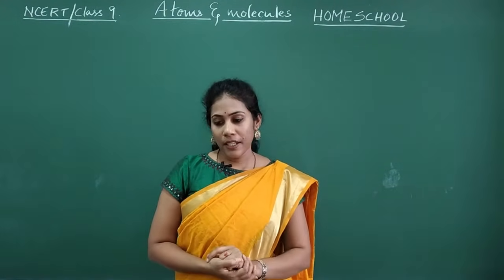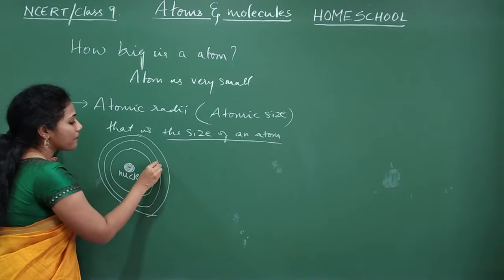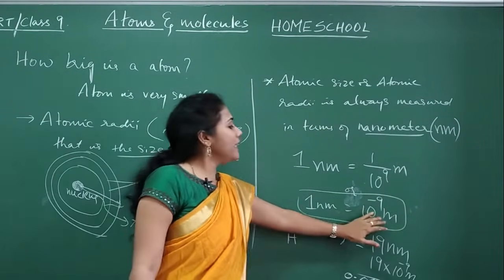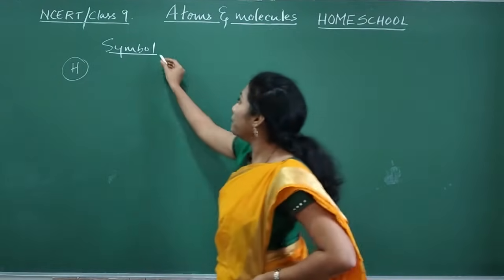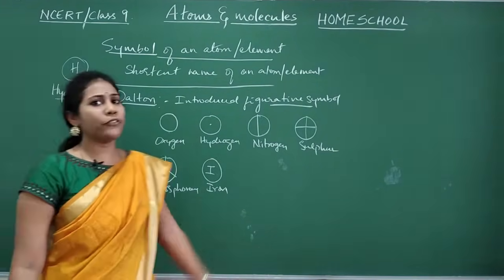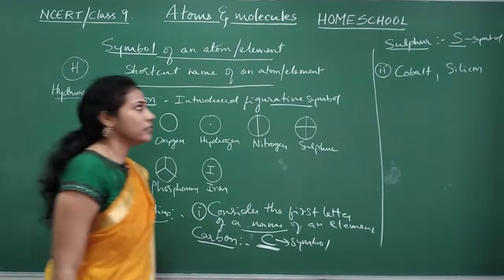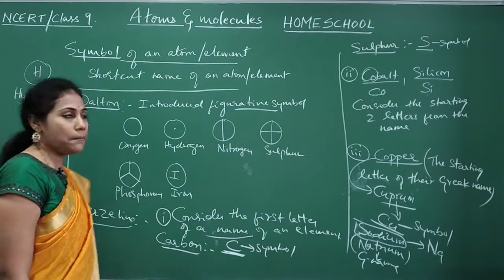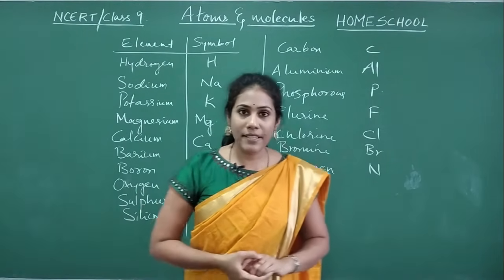Atoms and Molecules Class 9 Science Part-3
Atoms & Molecule| Part-3 | Class 9 | Science | NCERT/CBSE
Atomic size

Atoms & Molecule | Class 9 | Science | NCERT | CBSE

For more videos of class 9